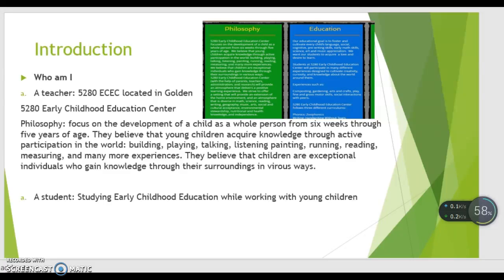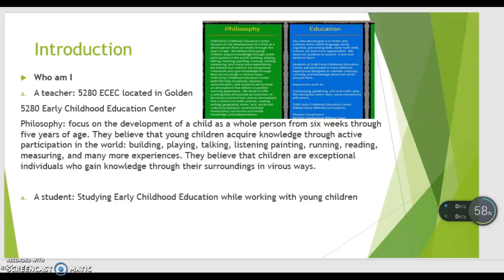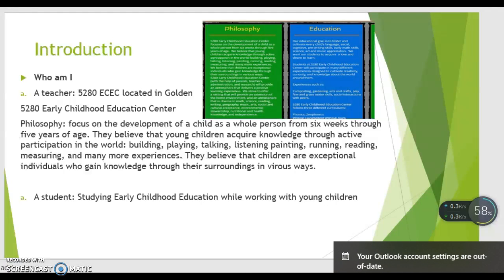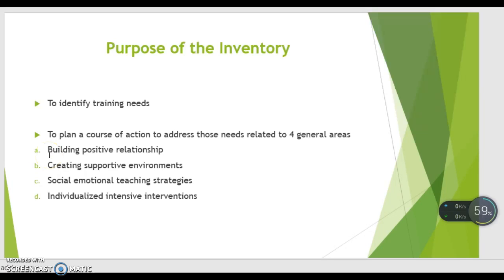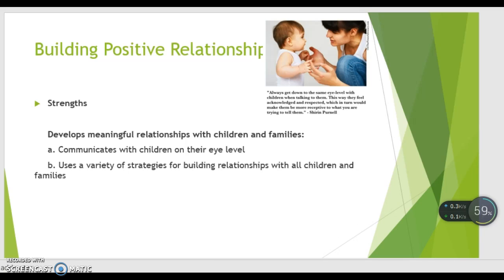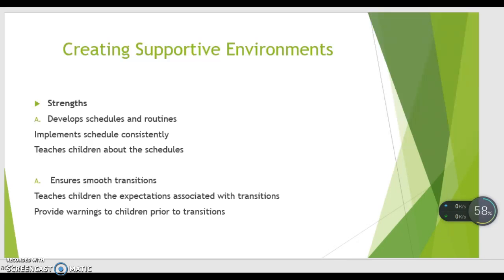Final Project-Liping Zhou